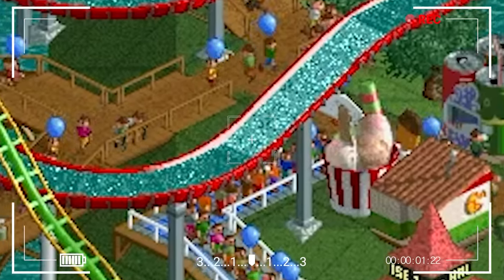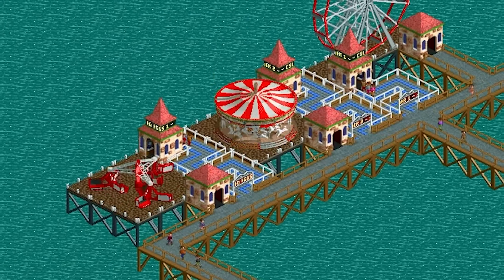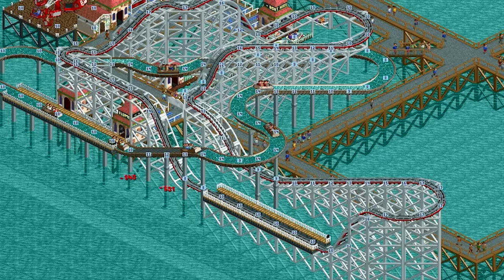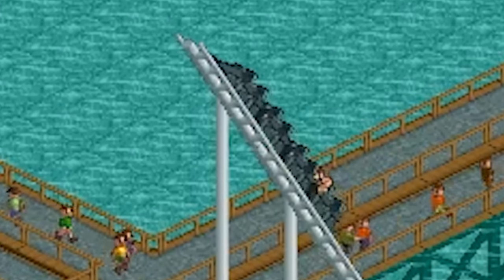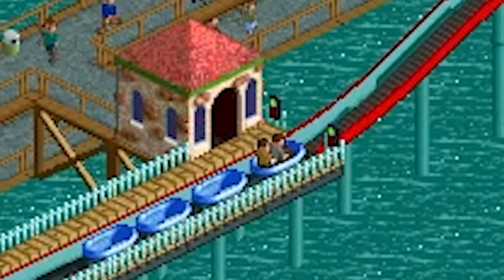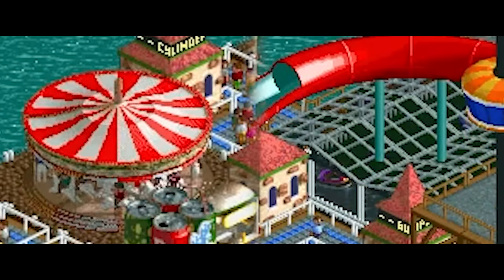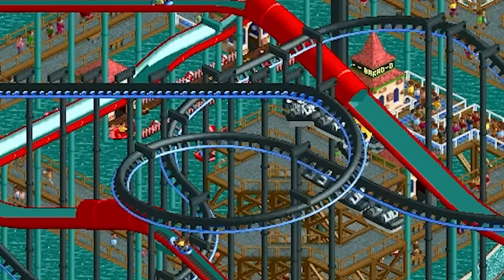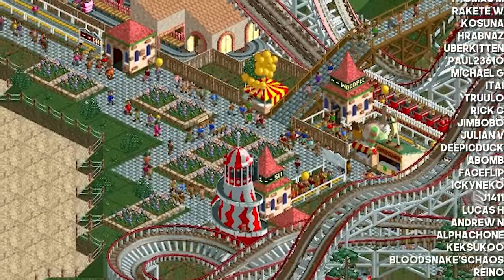The $10,000 Water Park.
The Big Pier Challenge in RollerCoaster Tycoon (Classic, 1999). $10,000 and nothing more than the open sea. A challenge I've wanted to do since the Micro-Park.

Also features music from YouTube Free Music Library (Anchors Aweigh)